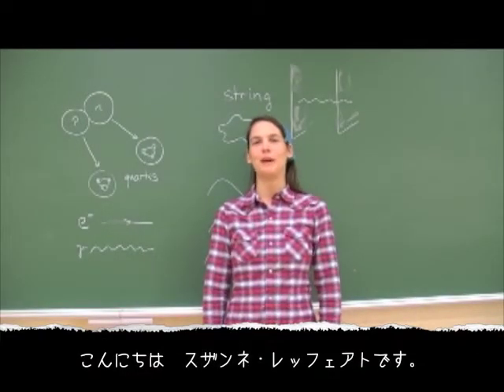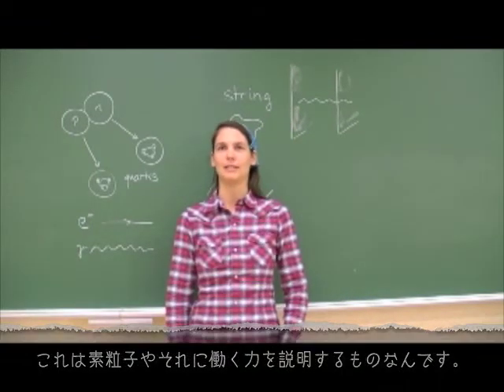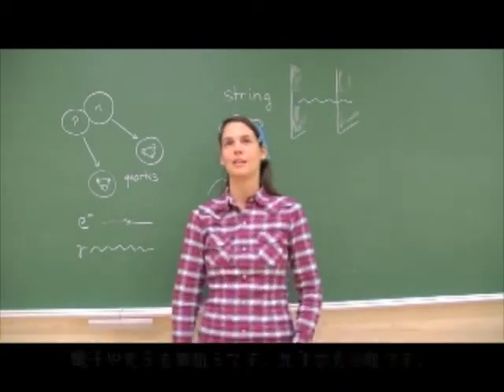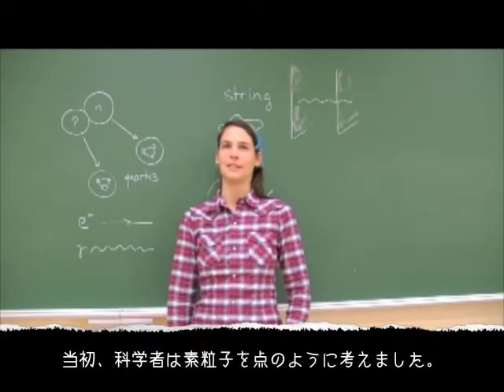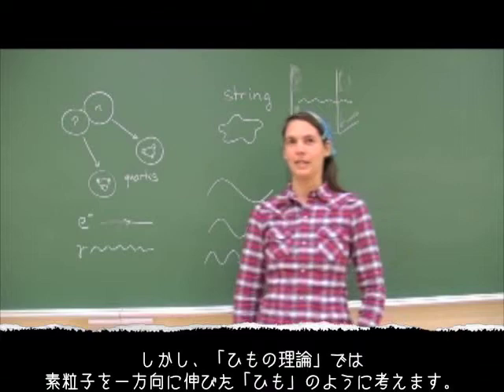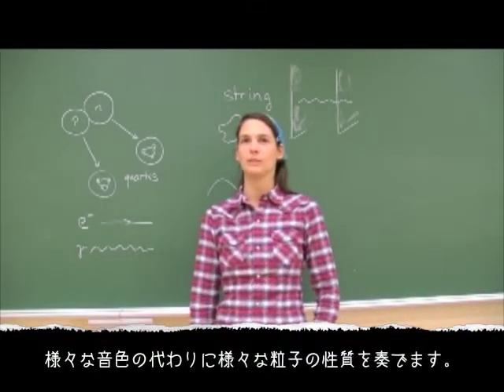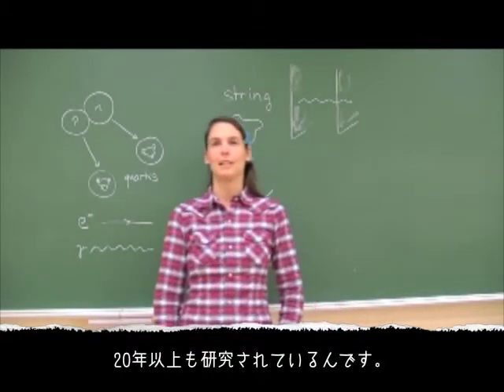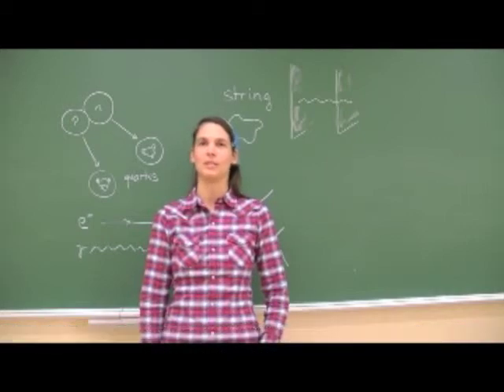はてな宇宙「第3回：ひもの理論とは」/ Ask a Scientist "String theory"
Kavli IPMU presents 「はてな宇宙」 一覧

IPMUで研究する世界トップレベルの研究者たちが、さまざまなテーマで宇宙に関する専門用語をわかりやすく説明します。